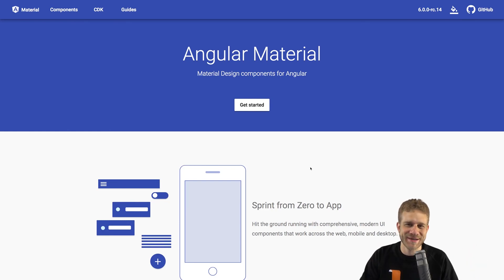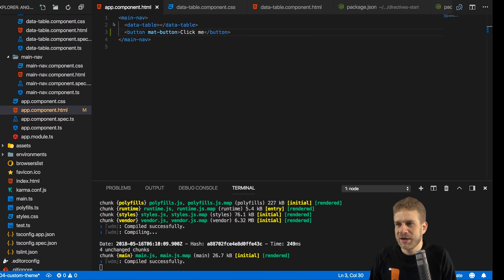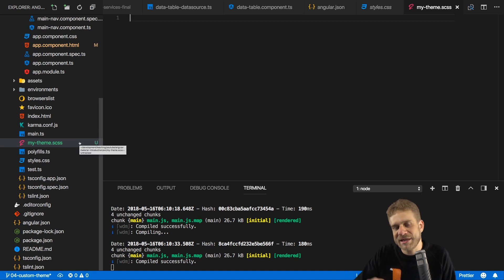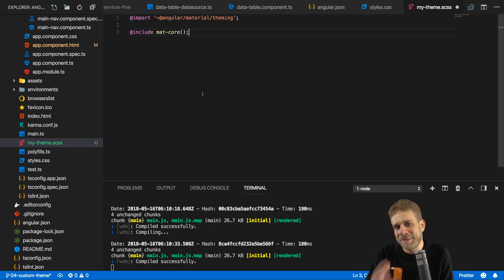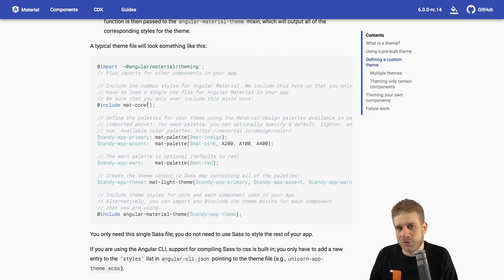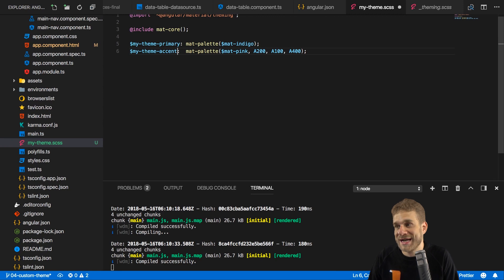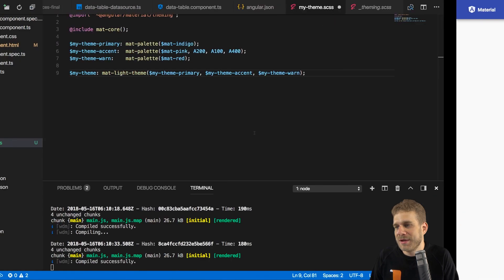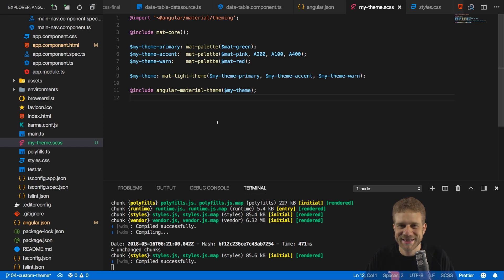Angular Material Custom Theme Tutorial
Angular Material is pretty powerful out of the box. But sometimes you want your own styles instead of the themes built into Angular Material. In this video, you'll learn how to quickly build your own theme.

Build a complete Angular App with Angular Material, Angularfire, NgRx & More

Further Resources (incl. Link to Code)